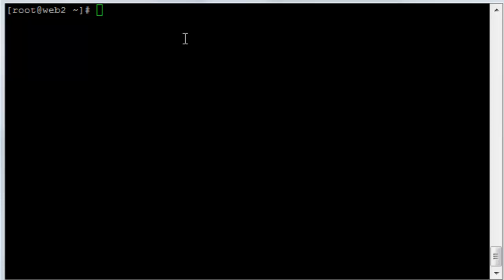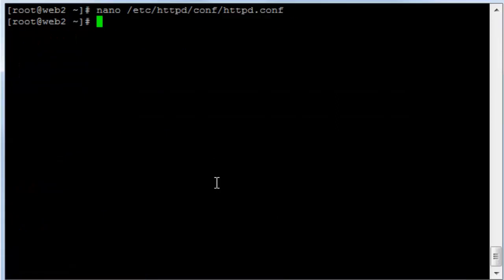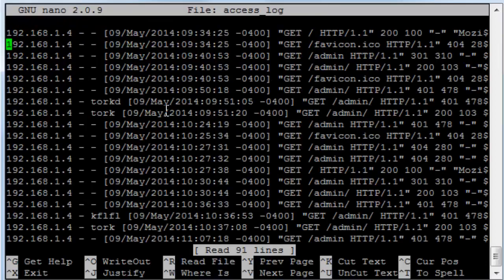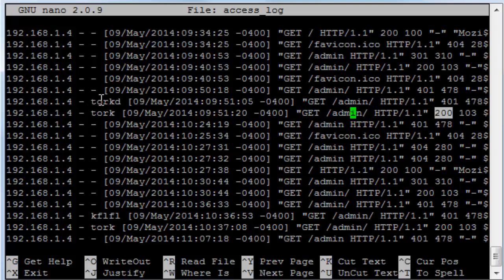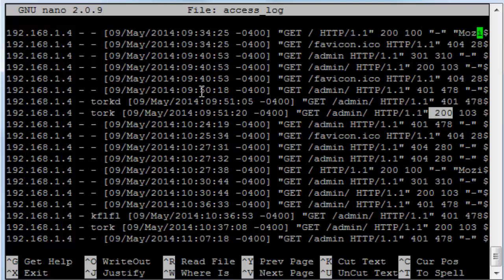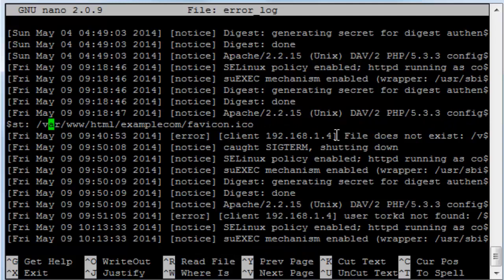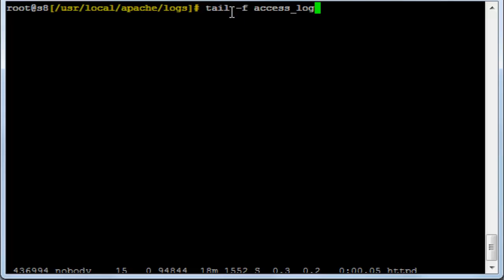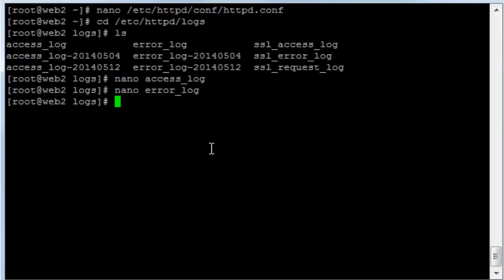59 Apache Log Files